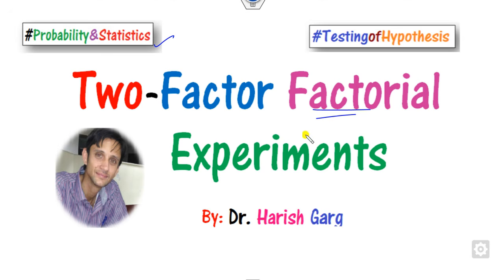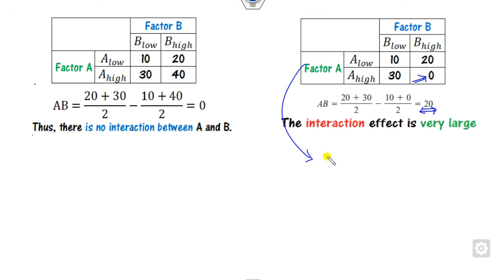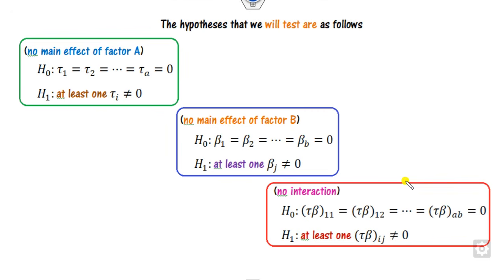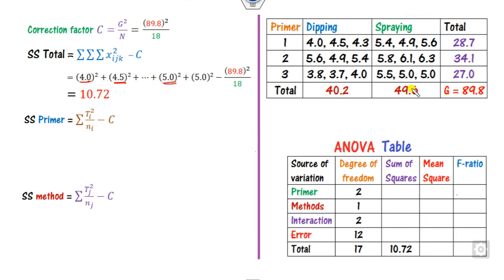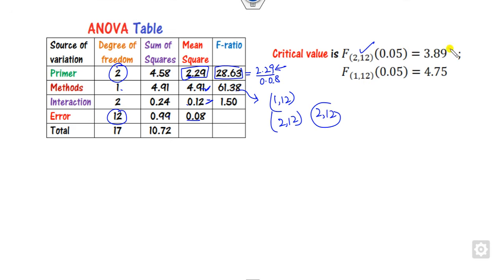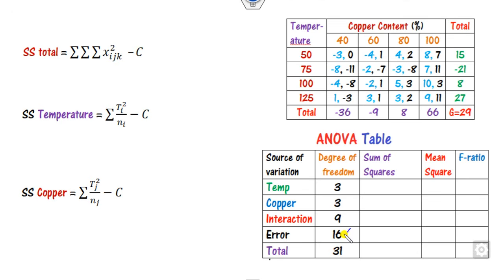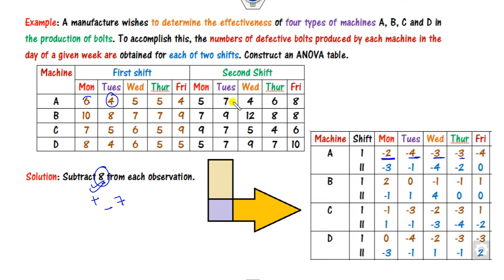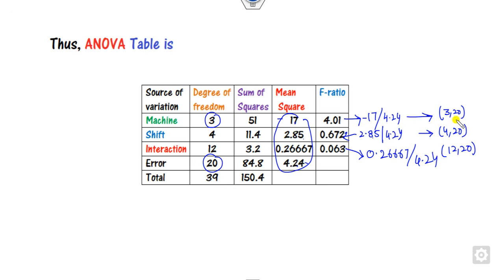Two-Factor Factorial Design Experiments - ANOVA Model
For books, we may refer to these
This lecture explains Two-Factor Factorial Design Experiments.